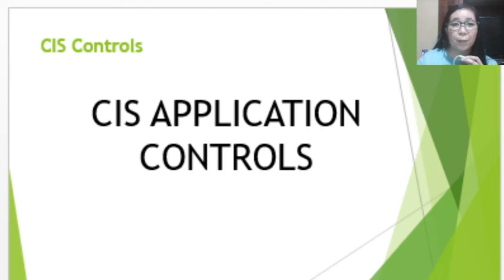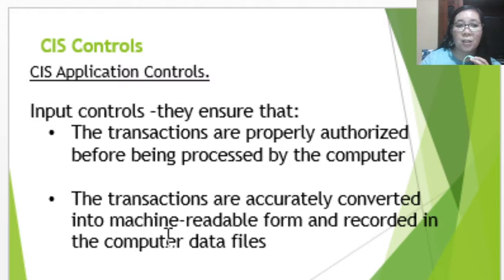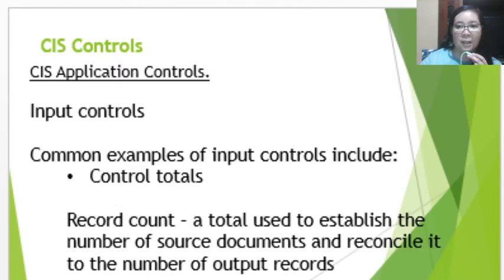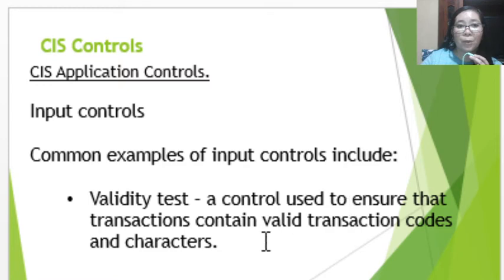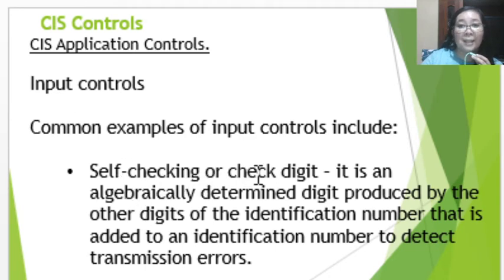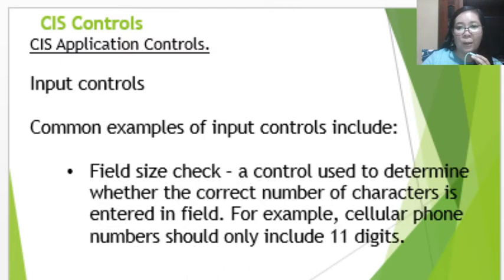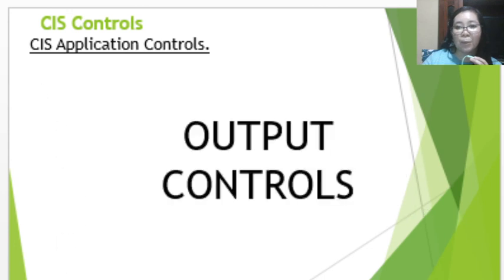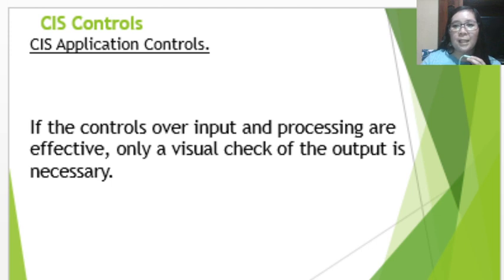CIS Application Controls